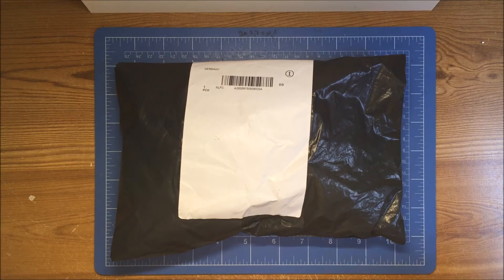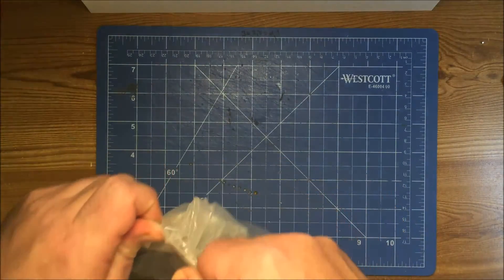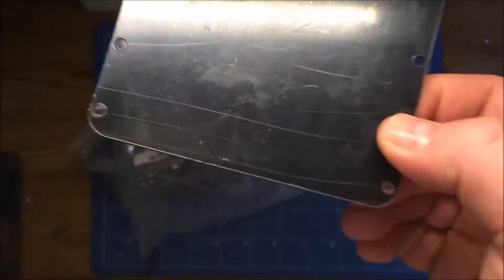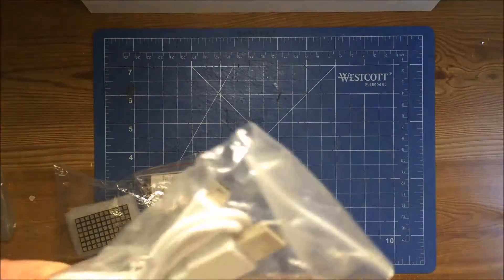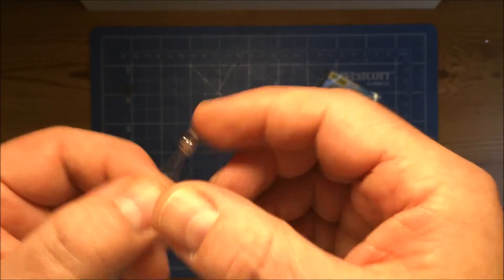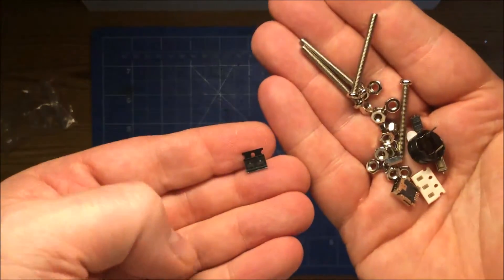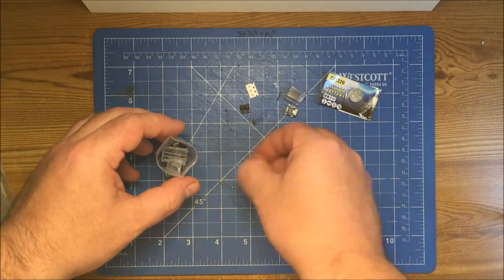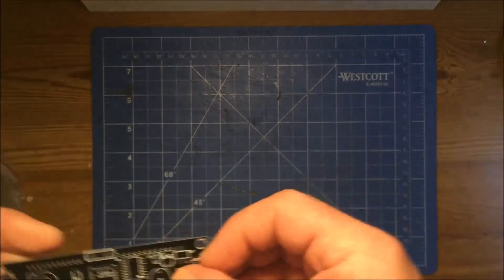(MAILBAG #1) DIY DS3231 Gravity Sensor LED Digital Phantom Clock from banggood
DIY DS3231 Gravity Sensor LED Digital Phantom Clock Kit SKU268989 - Order It

Just arrived today, before I solder it I want to show my first mailbag video, enjoy my funny english, I'm from Germany.

I got it for about 12€ becasue I have had some points.